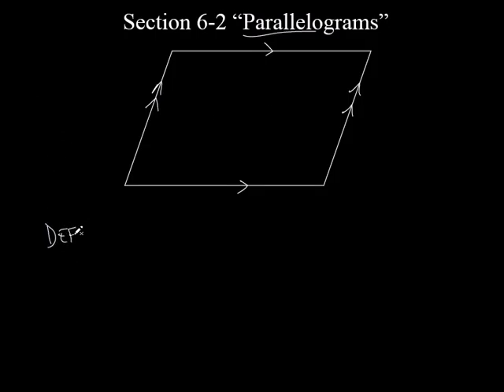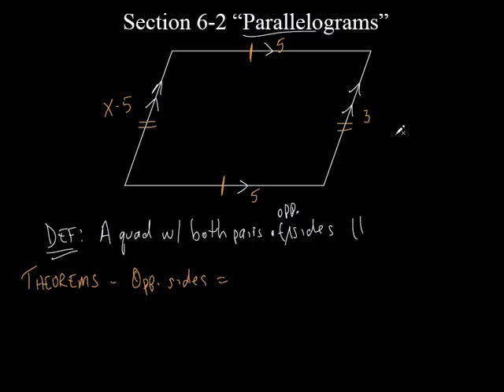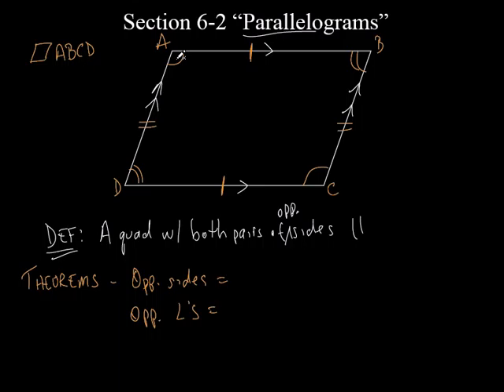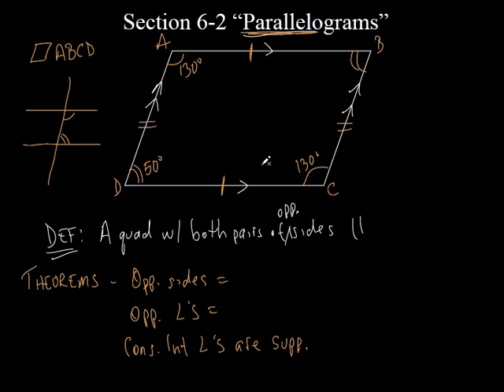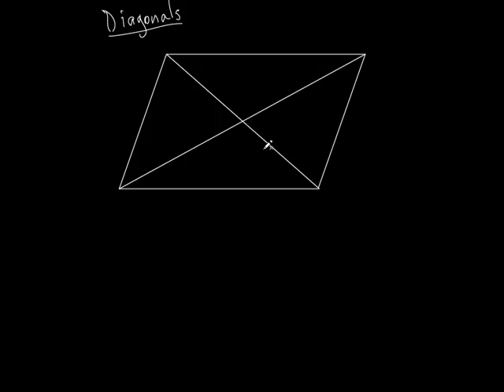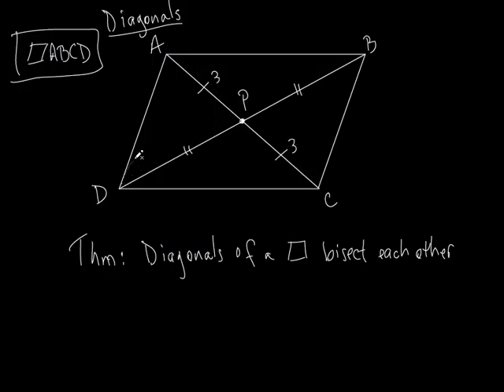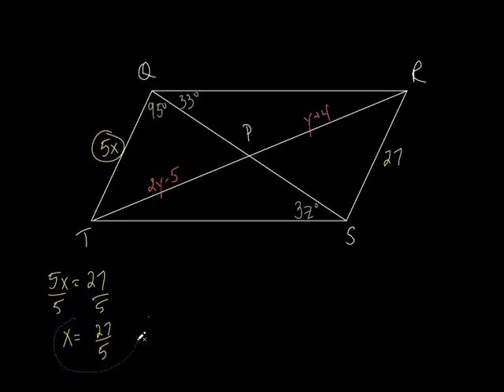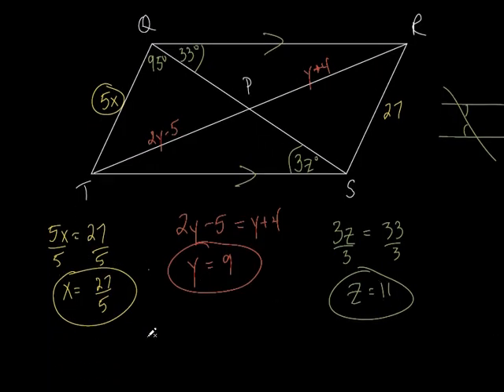6 Sec 6 2 Parallelograms